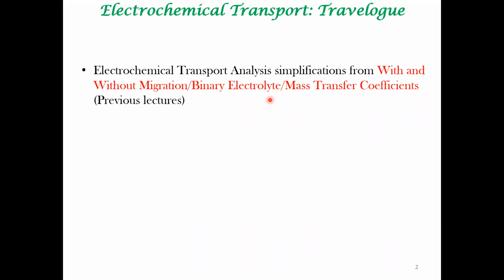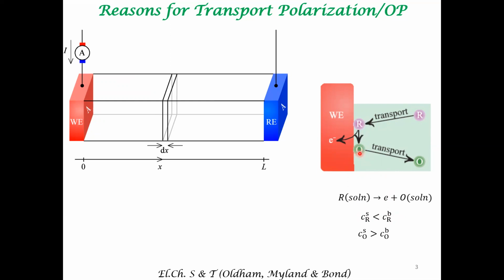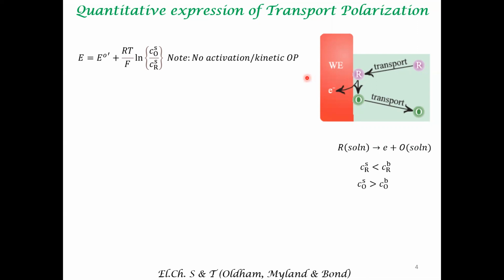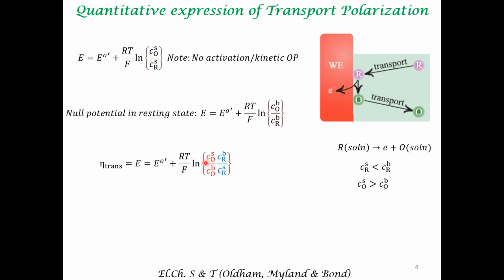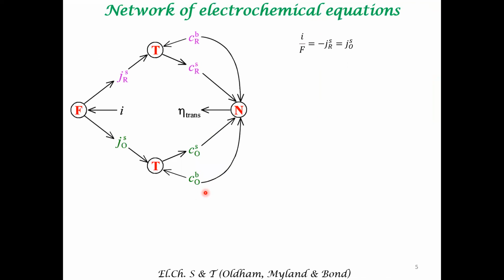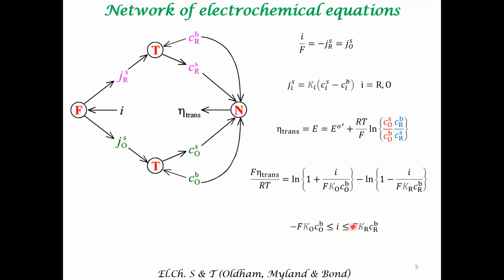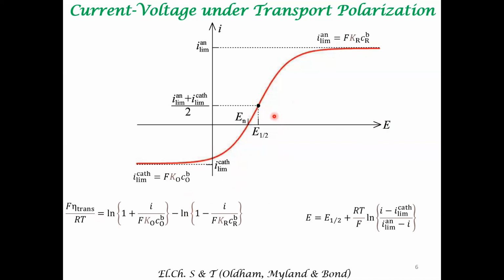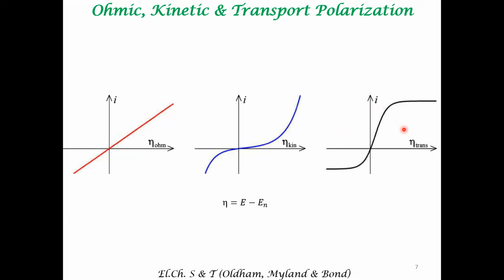Concentration-Transport-Polarization-Overpotential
Qualitative reason and quantitative expression behind the Concentration/Transport Polarization/Overpotential is presented in this lecture.